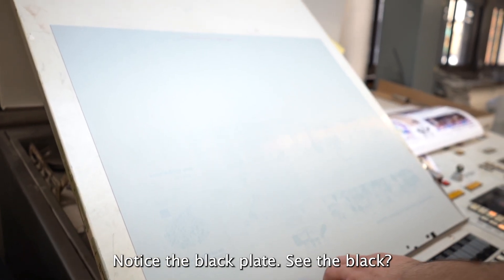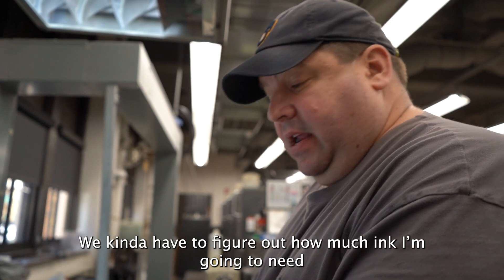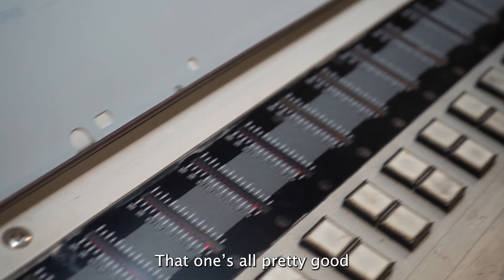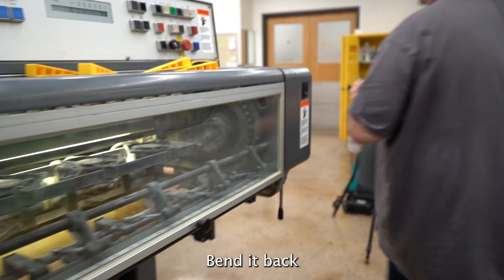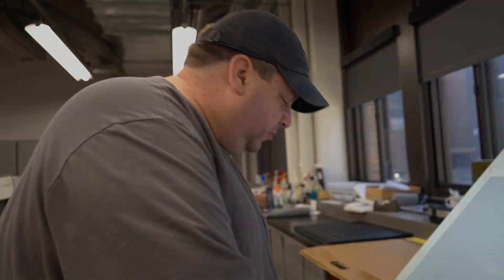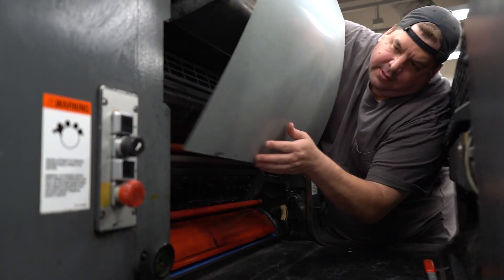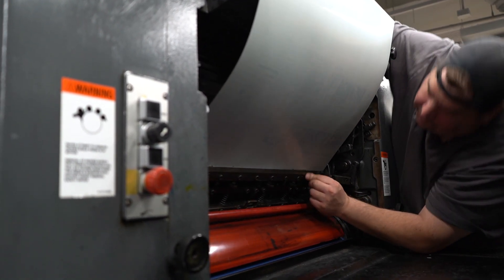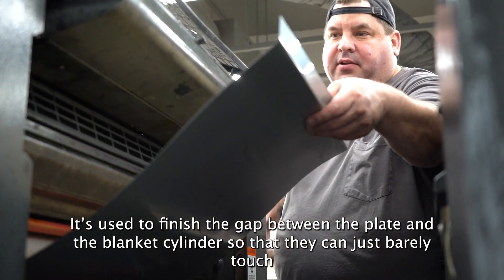MATC Digital Media | Printing Reality Episode 3 | Pressing the Story - Inside the Printing Press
On this third and final installment of Printing Reality, we revisit Brian Mlagan, the Offset Printing Operator at the MATC Downtown Campus as he shows us how printing is done for the college.